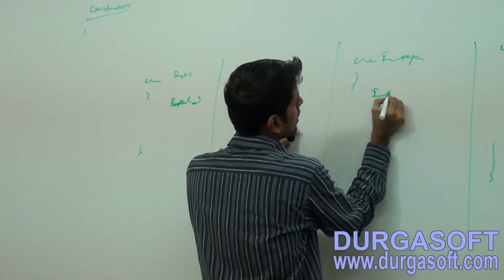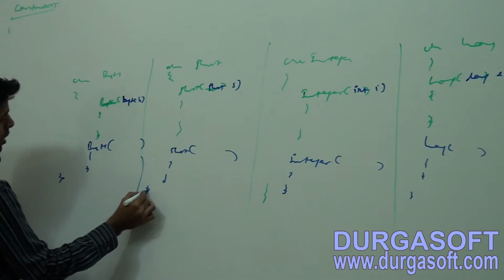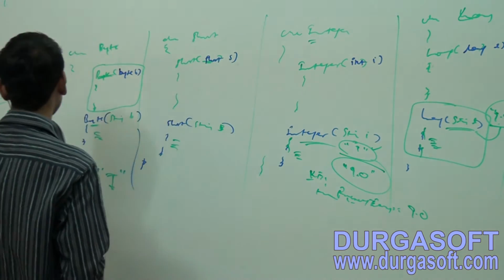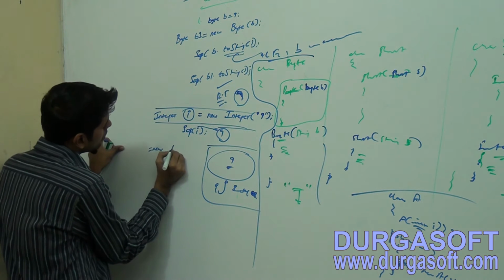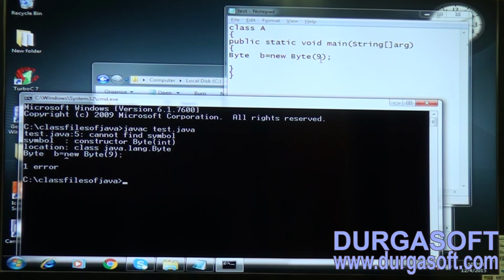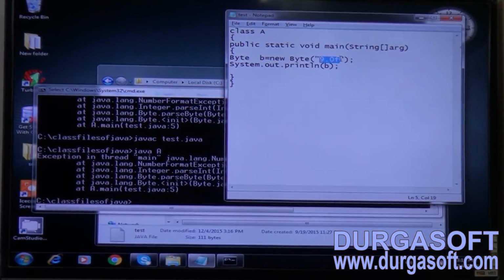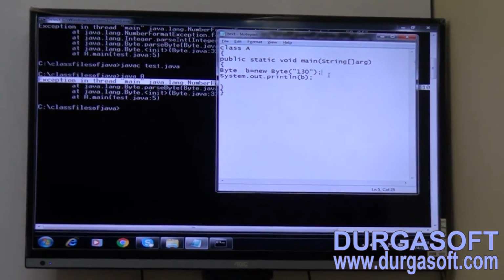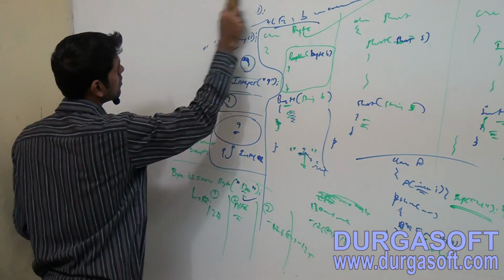Core Java java lang package Wrapper class Part 2